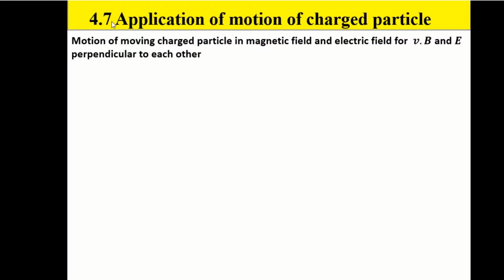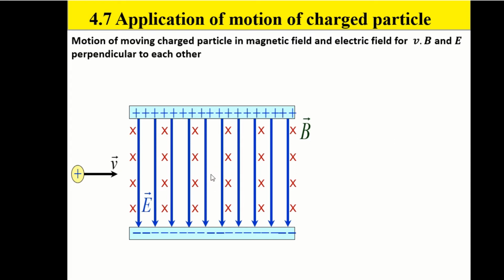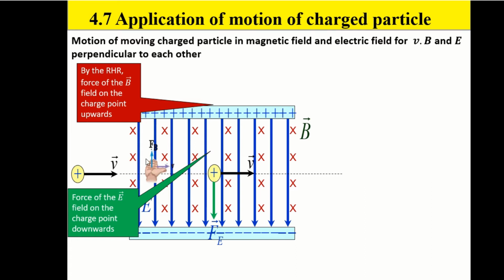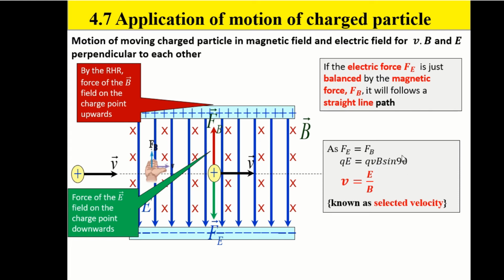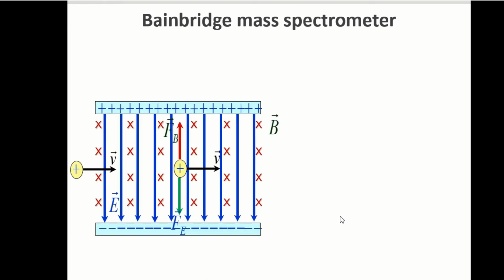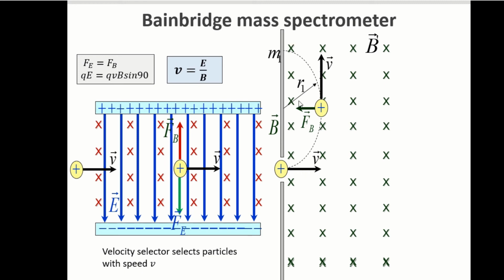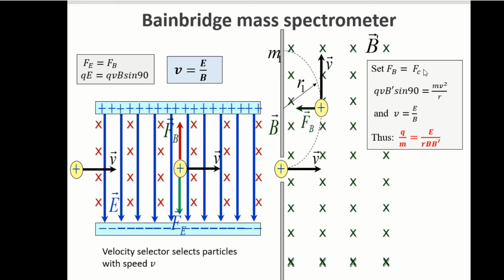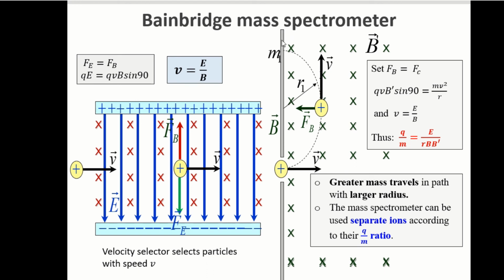4.7 APPLICATION OF MATION OF CHARGED PARTICLE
4.7 APPLICATION OF MATION OF CHARGED PARTICLE